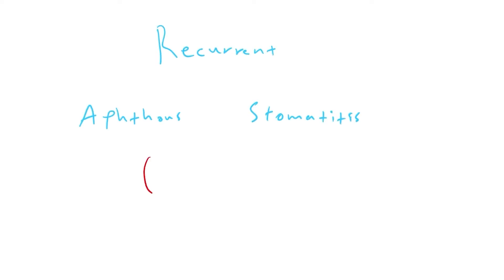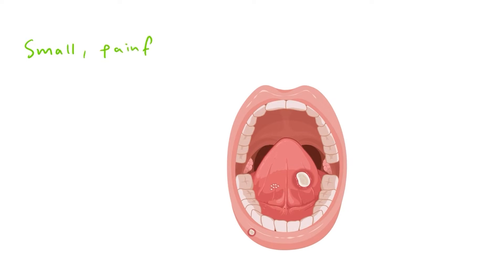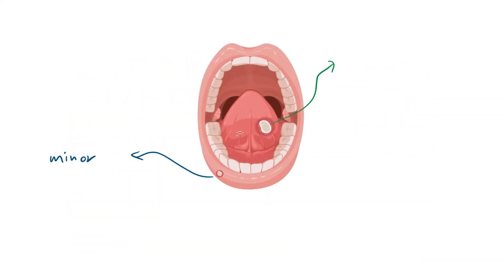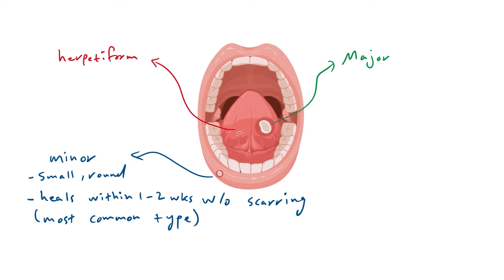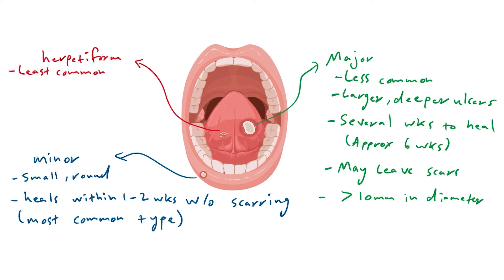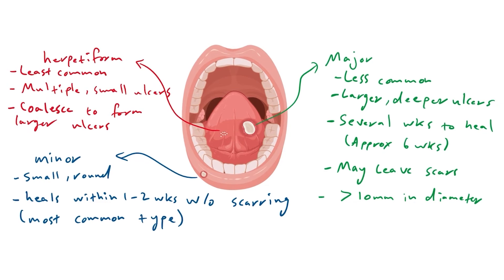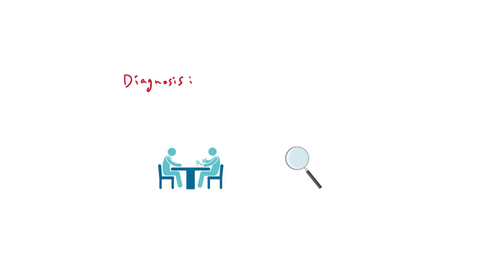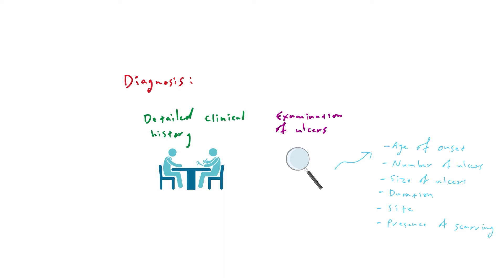Understanding Recurrent Aphthous Stomatitis (RAS) or Oral Aphthous Ulcers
Recurrent Aphthous Stomatitis (RAS) also referred to as Oral Aphthous ulcers or even oral ulcers - is a common oral condition characterized by the repeated appearance of small, painful ulcers on the mucous membranes inside the mouth, these include the tongue, cheeks, and lips.

I'm trialing different styles of presentation for students, if you're a student or anyone who found this helpful or unhelpful, please let me know by commenting or even emailing me at

The exact cause of RAS is not fully understood, but it is believed to be multifactorial, involving genetic, immunological, and environmental factors, like malnutrition and stress.

There are three types of RAS: minor, major, and herpetiform:

Minor RAS is the most common form and typically presents with small, round ulcers that heal within 1-2 weeks without scarring. They appear most commonly in the anterior region of the mouth.

Major RAS is less common and can result in larger, deeper ulcers that can take several weeks to heal and may leave scars. They are greater than 10mm in diameter.

Herpetiform RAS is the least common type and presents with multiple, small, and painful ulcers that can coalesce to form larger ulcers. Whilst they can be present anywhere in the mouth, they are most commonly present on the lateral margins and ventral surfaces of the tongue and the floor of the mouth.

The correct diagnosis of RAS is dependent on a detailed clinical history and examination of the ulcers. This includes the assessment of the age of onset, the number of ulcers, size of ulcers, duration, site, and presence of scarring.

There is no cure for RAS, but treatment principles rely on addressing the underlying causes if they are known, or through symptom relief such as topical anesthetics or anti-inflammatory agents such as topical corticosteroids.